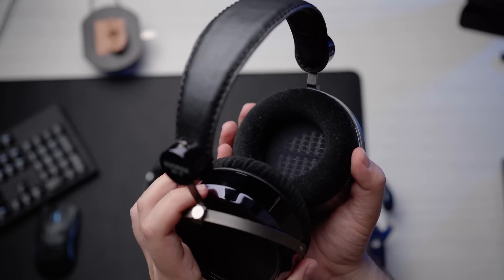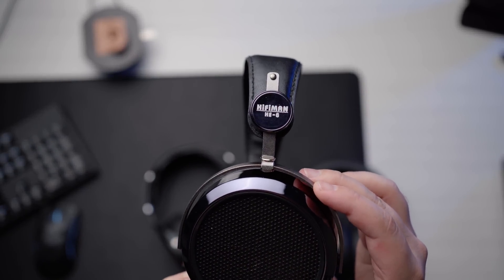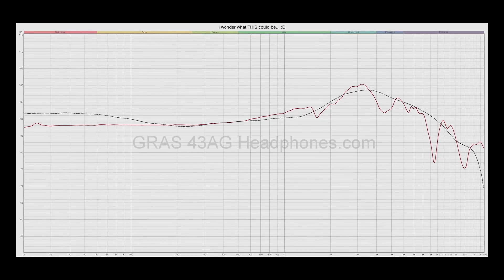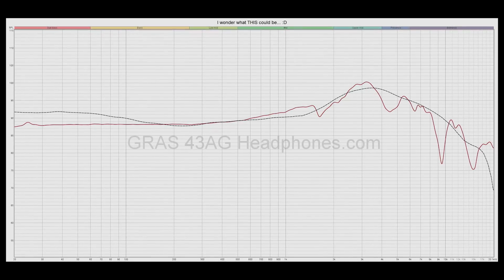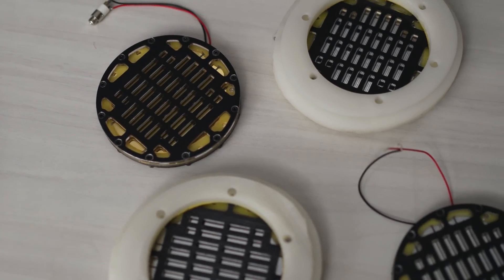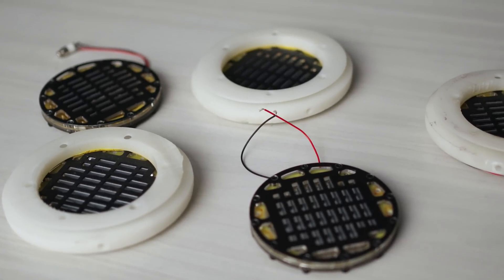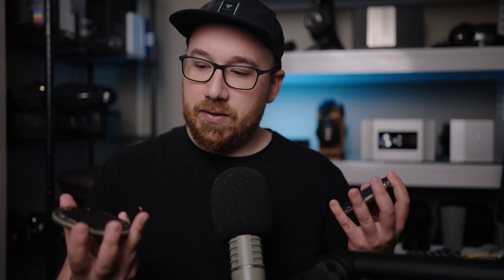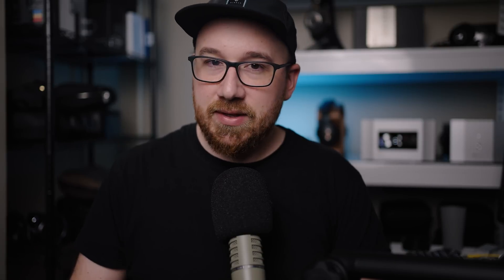We're MAKING a headphone!!